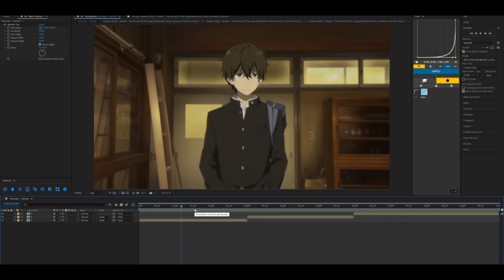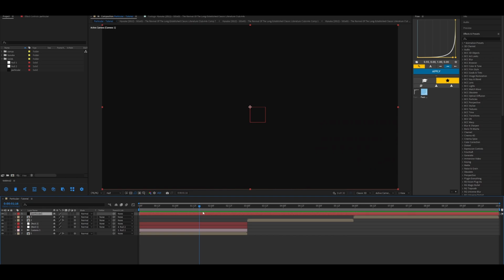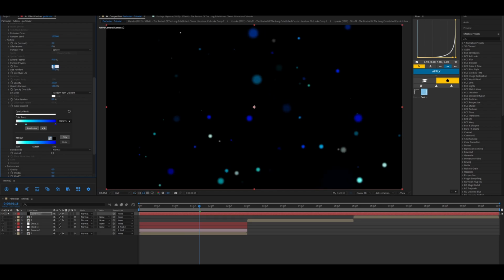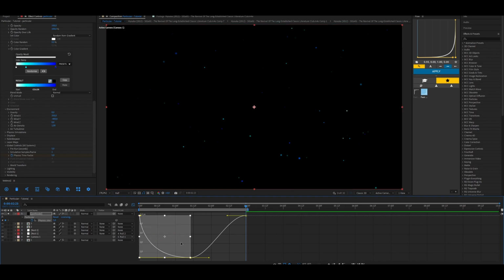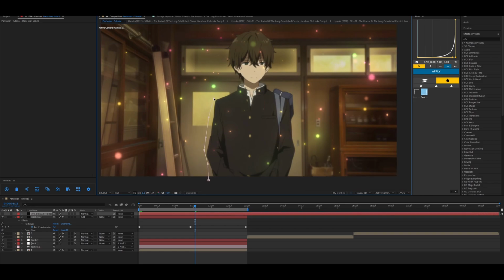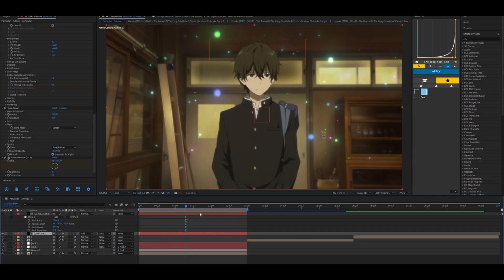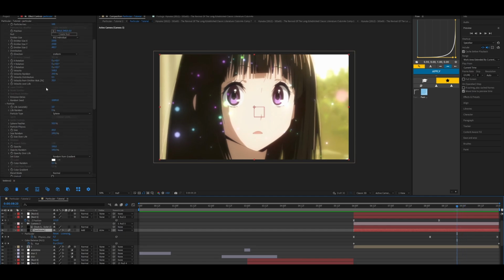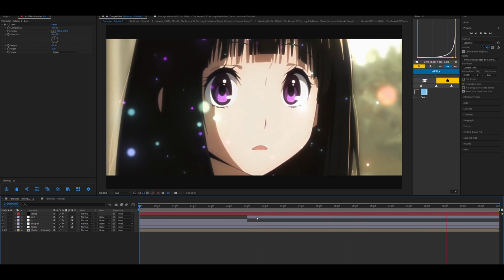PARTICULAR TUTORIAL | After Effects CC 2023